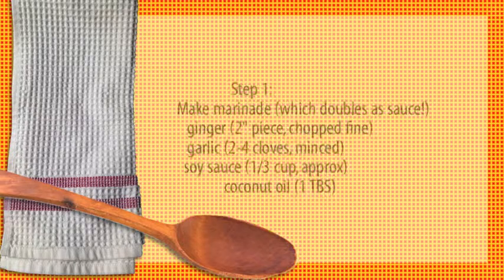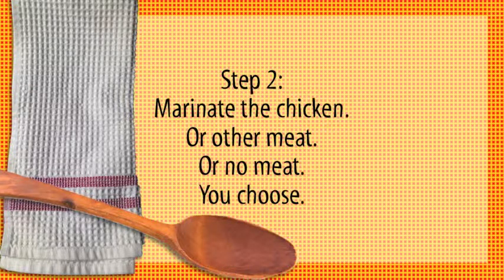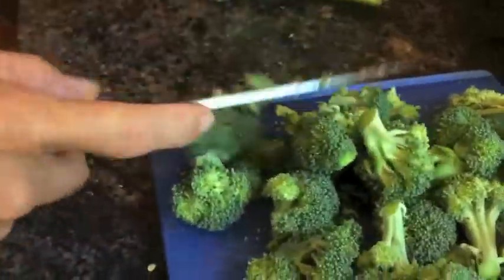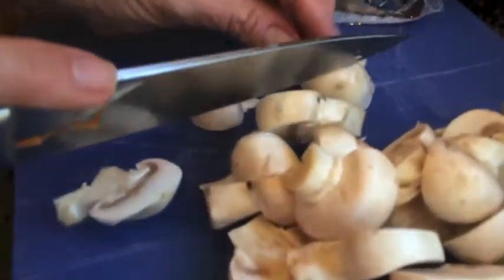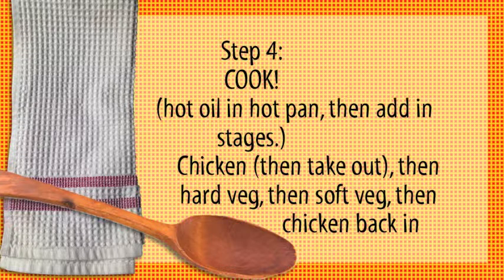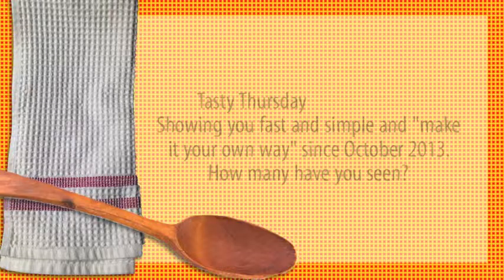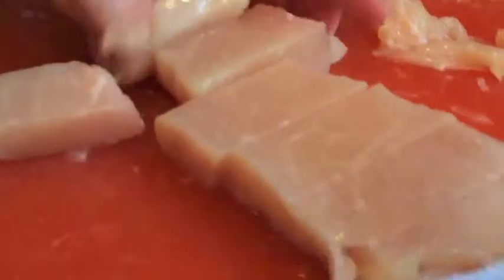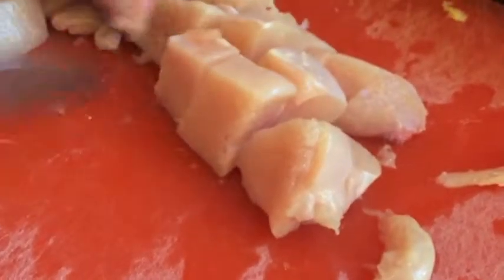How to make a fast stir fry - a Tasty Thursday video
Late home from work but craving something warmer than a salad, but with the same visual punch? Go for stir fry! Easy to put together, easy to make your own - no fancy anything required. Try it tonight!

Tasty Thursday posts weekly short food videos on Thursday mornings, usually before breakfast EST. The whole intention of the playlist is to help people find fun in cooking, to be able to cook with strength and confidence, enabling them to stride through the world as if they belong in it. BE A BADASS IN THE KITCHEN!

All recipes mentioned in the video are available on my blog,

My channel is weekly food videos and occasional fitness videos. I'm all about inspiring you to the small things that make you feel like a badass - confident, capable, and striding through the world as if you belong in it.

STIR FRY RECIPE:
1. marinade (marinade chicken, if using, while you chop the veg)
MIX TOGETHER IN A MEDIUM BOWL
ginger (2" piece, peeled (optional) and minced)
garlic (3-4 cloves, minced or pressed)
soy sauce (about 1/3 cup)

Chop chicken (I used 1.5 lbs boneless breasts for my family of 4, to have leftovers) into bite size chunks, then add to marinade.

2. Chop veg
Up to 4 (not including onions, ginger, garlic . . . or bean sprouts if you have them!)
About 2 lbs total

3. Add a TBS oil to a large saute pan or skillet (wok not required)
Take chicken out of marinade (as much as you can) and add to hot oil. Let cook, not touching it, for about a minute, then stir it to brown another side. Cook through.

The more chicken you put in the pan at once, the more likely you are to steam instead of fry it. Want it brown? Add less chicken at a time! (remove batches as they cook)

REMOVE CHIECKEN FROM PAN.

Add a little more oil to the pan, then add your veg, starting with onions and moving to harder veg, then soft. When I do broccoli, I take out the other veg and then do the broccoli separately, then add everything back in.

YUM!